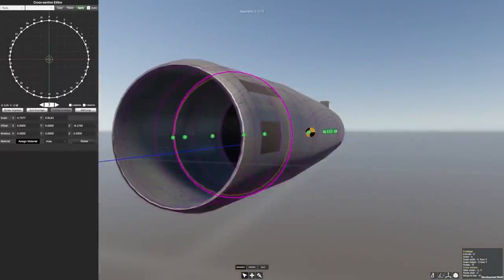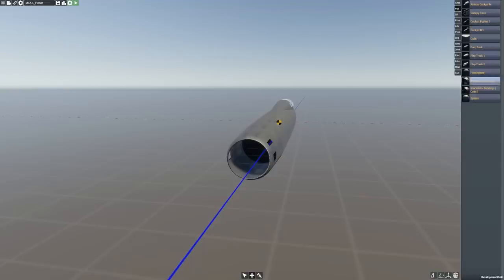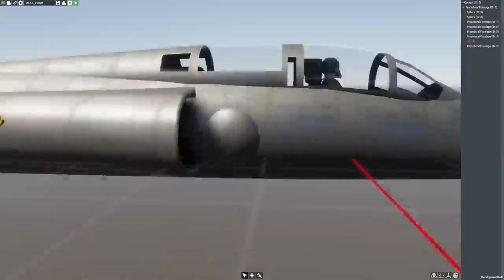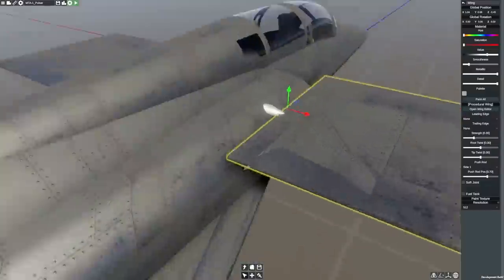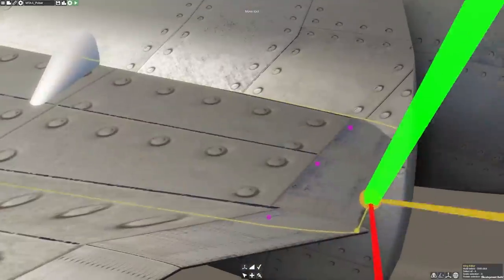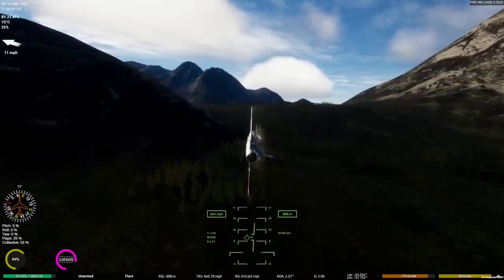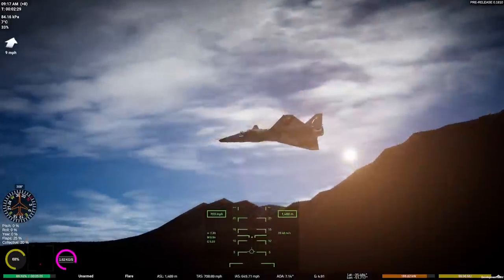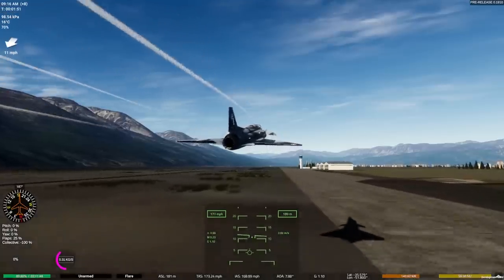Building an Artificially Stable Aircraft in Flyout!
Intentionally building an unstable plane in flyout!